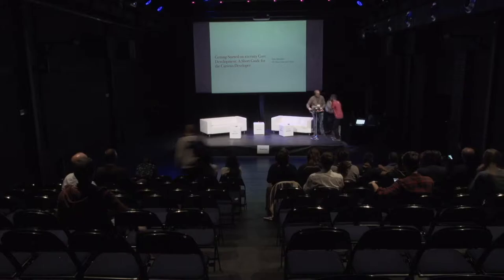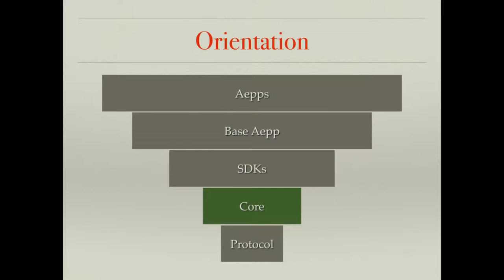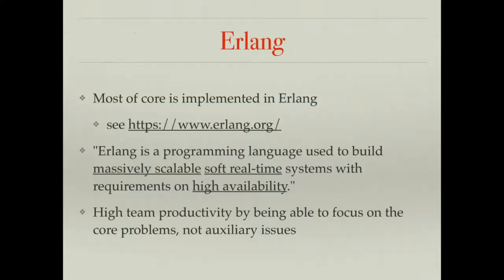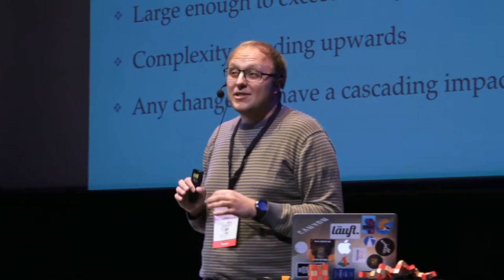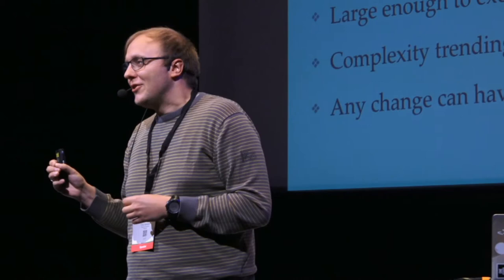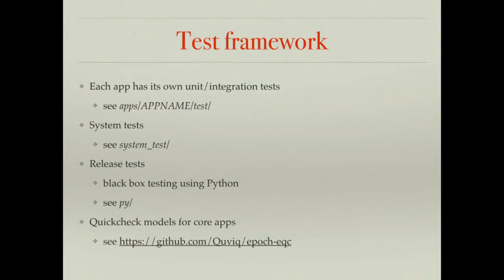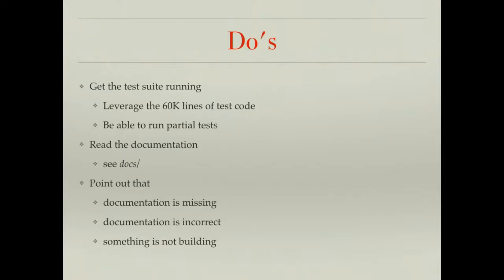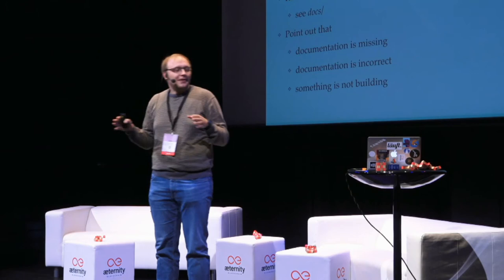aeternity Universe One - Getting Started on æternity Development: Short Guide by Tino Breddin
Enjoy watching and leave us your comments in the section below.